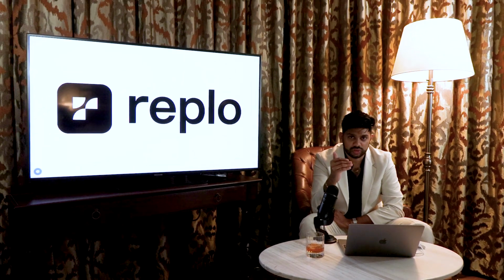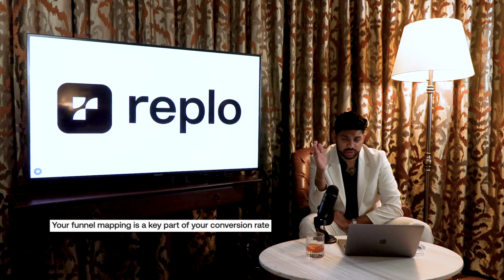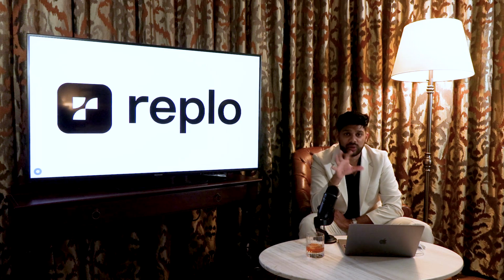Episode 7: Optimizing Your Conversion Rate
In Episode 7 of the Replo Masterclass, "Optimizing Your Conversion Rate," the spotlight is on enhancing the conversion rate of your e-commerce store - a critical determinant of its success. The session delves into various elements influencing conversions, including factors like page load speed, store layouts, and the types of sales funnels.
It introduces viewers to powerful tools for measuring and improving these factors, such as heatmapping and A/B testing. The episode culminates with a focus on landing pages, explaining why they are an indispensable tool for conversion rate optimization, thereby equipping viewers with a comprehensive understanding of strategies for maximizing e-commerce conversions.